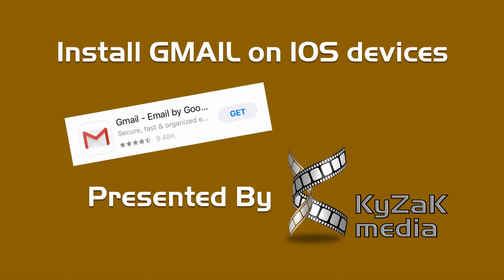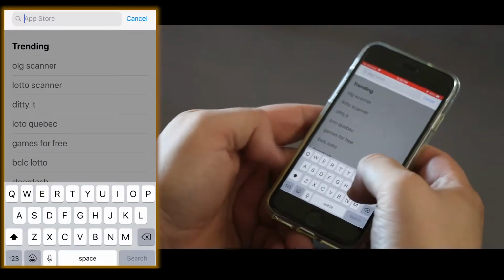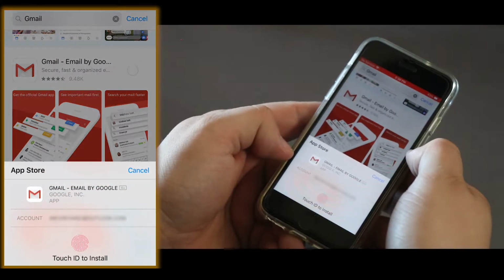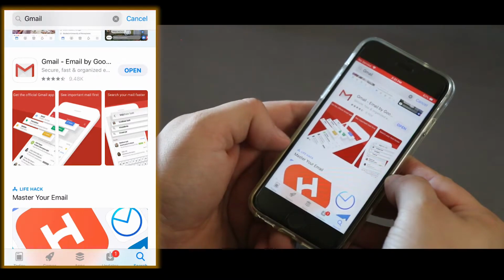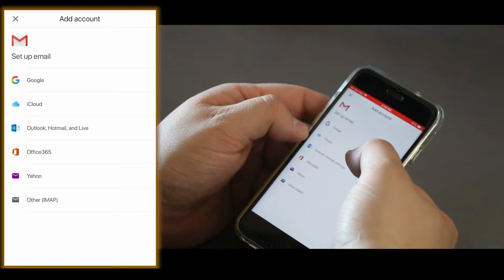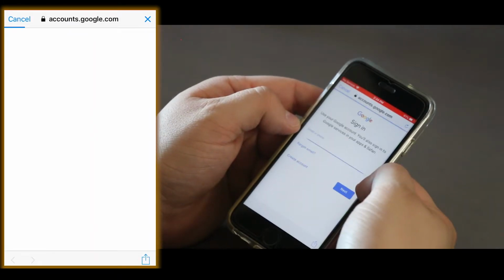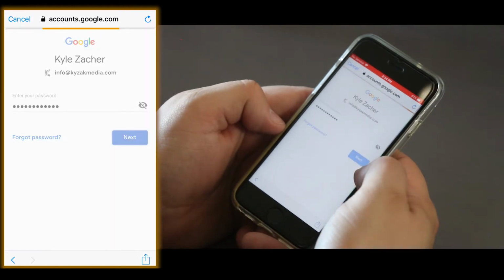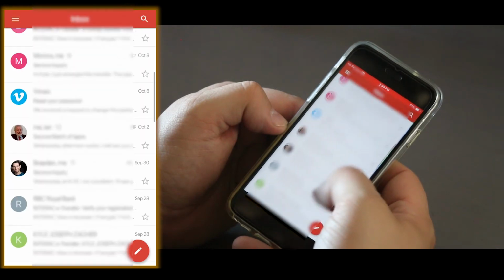Add GMAIL app to IOS Device - Sample Instructional Video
This video is a sample instructional video put together by KyZaK media; a media production company based in Vancouver, BC.

Video shot with Canon 70d
Voice-over audio recorded with Zoom H5

Music used under CCL:
Weirder Stuff by geographermusic
Spring Forward by Biz Baz Studio